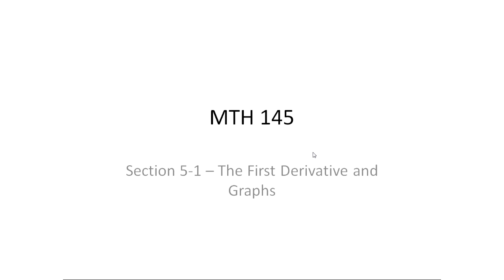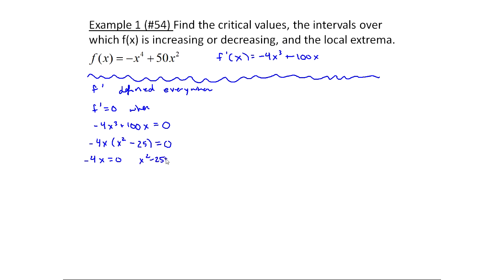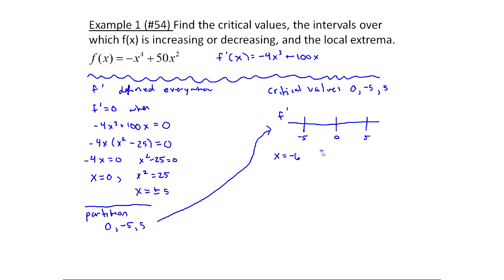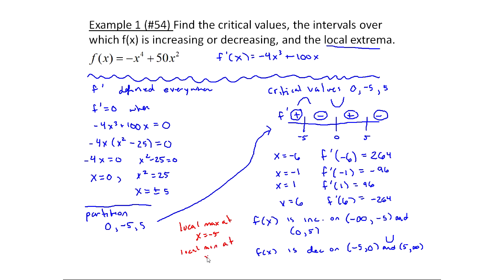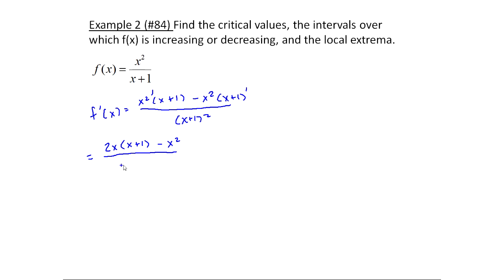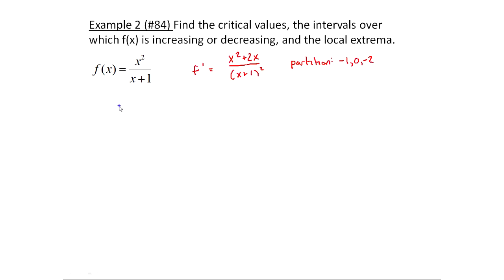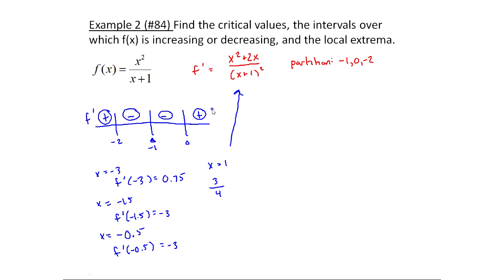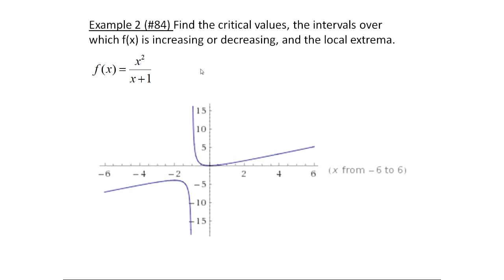Finding Local Extrema and Increasing / Decreasing Intervals ( MTH 145 Section 5-1 )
This video goes through examples showing how to find intervals over which a function is increasing or decreasing and any local extrema using the first derivative.